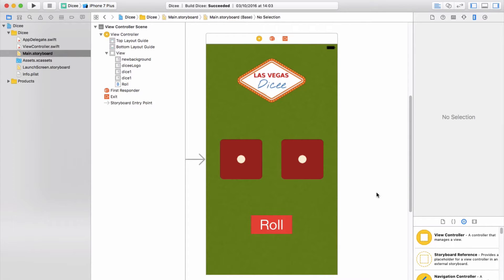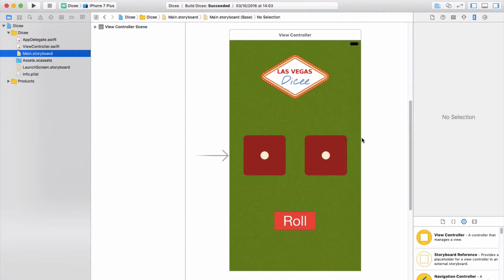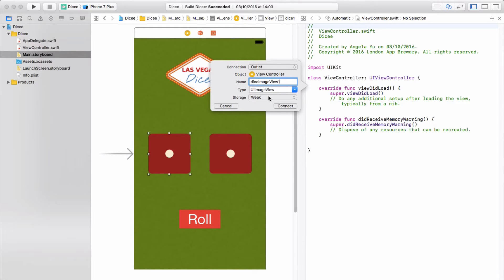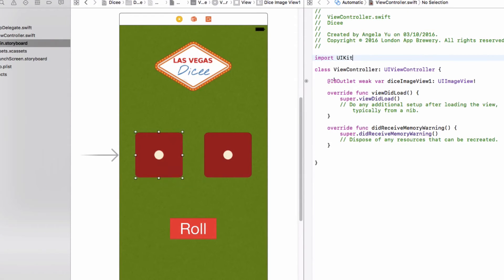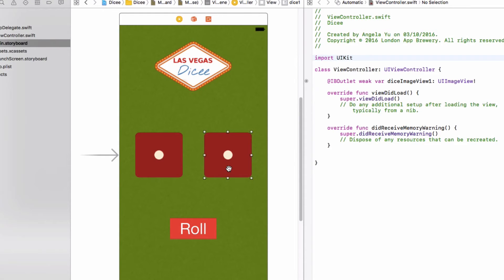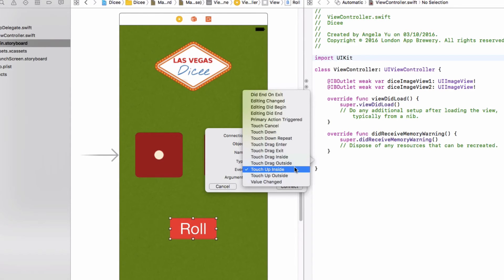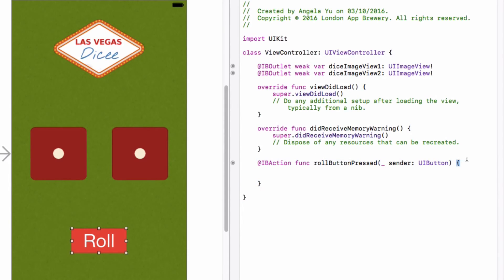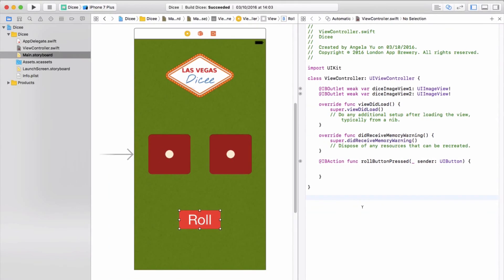How To Make an iPhone App - Ep 9 - Linking Your Design with Code (Xcode 8, Swift 3, iOS 10)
How To Make an iPhone App with No Programming Experience.
Tutorial 9 - Linking Your Design with Code

In this lesson, we’re going to link up our designs with our ViewController.swift code file using IBAction and IBOutlet. We’ll use Xcode’s automatic code writing capabilities to make these reference links.

Want to learn how code and make apps for iOS?

We’ve made these video tutorials just for you. The best part? You don’t need any programming experience. All you need is Xcode and a keen mind. We will take you through how to develop apps step-by-step. We’ll walk through the whole process of app programming from beginning to end.

We are the fastest way for people with no programming experience to learn how to code and how to make apps. Love playing with iPhone and iPad apps? Why not learn how to create them too? Do you want to quit your job and become an app developer? We’re here for you. Do you want to make your own games? We’re here for you!

Updated to the latest version of Xcode (Xcode 8) for making apps using Swift 3 for iOS10.